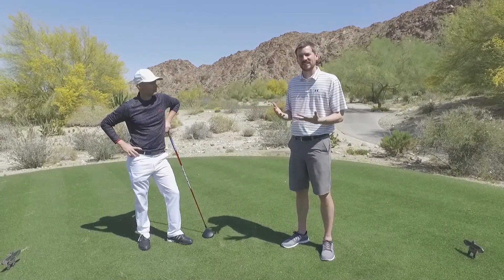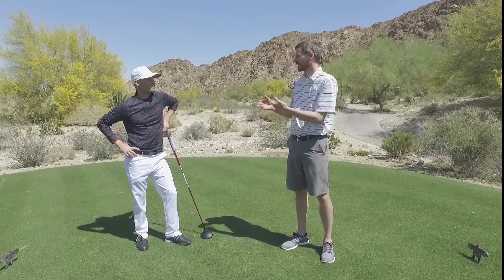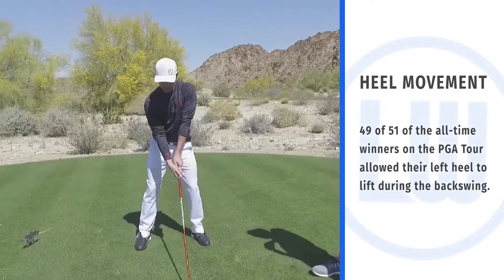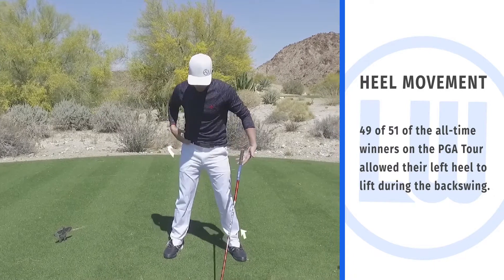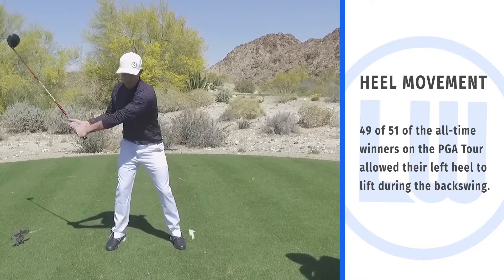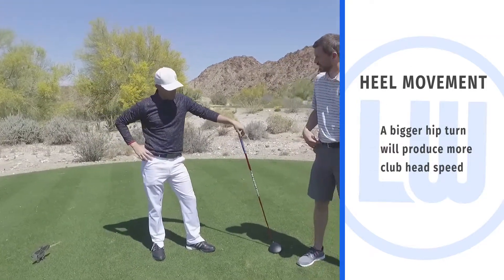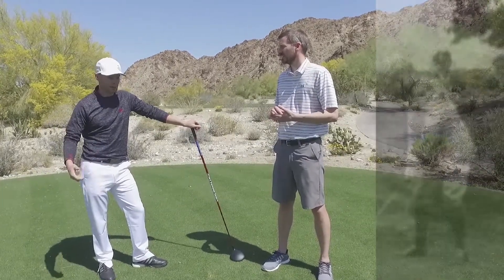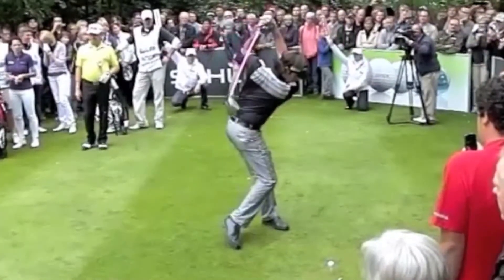Make Your Backswing Athletic for More Power (and More Control)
Keeping your lower body quiet on the backswing (with your lead heel on the ground and your hip turn restricted) is popular in modern golf instruction, but it’s not what the legends did and do and it’s not what you should do, either.